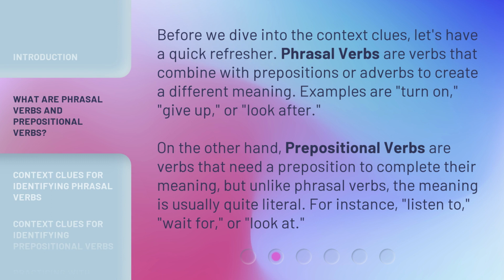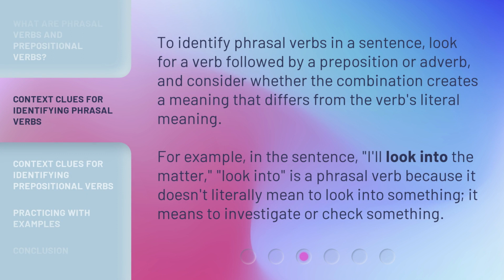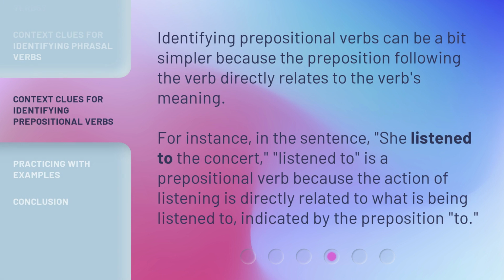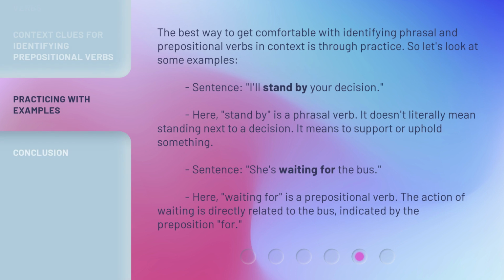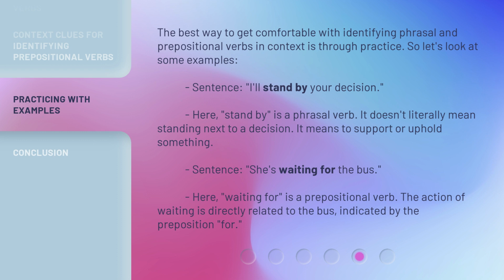Unraveling the Mystery of Phrasal and Prepositional Verbs!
Cracking the Code: Phrasal and Prepositional Verbs Demystified! • Join us as we unravel the mystery of phrasal and prepositional verbs in this captivating English language learning video. Learn how to identify these verbs in context using context clues and gain a deeper understanding of their meanings. Don't miss out on this essential intermediate grammar lesson!

00:00 • Introduction - Unraveling the Mystery of Phrasal and Prepositional Verbs!
00:31 • What are Phrasal Verbs and Prepositional Verbs?
01:08 • Context Clues for Identifying Phrasal Verbs
01:36 • Context Clues for Identifying Prepositional Verbs
02:03 • Practicing with Examples